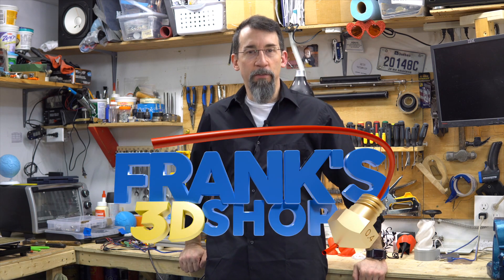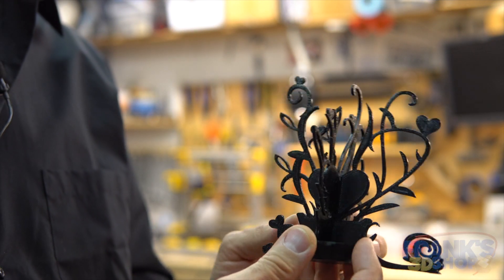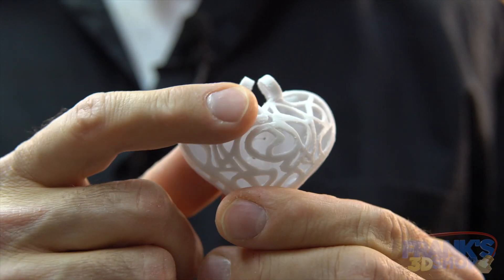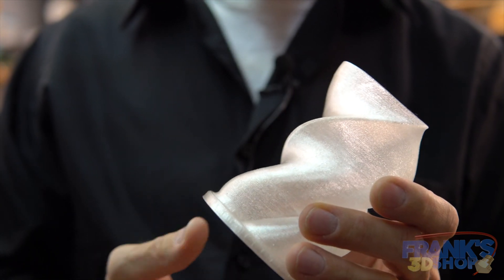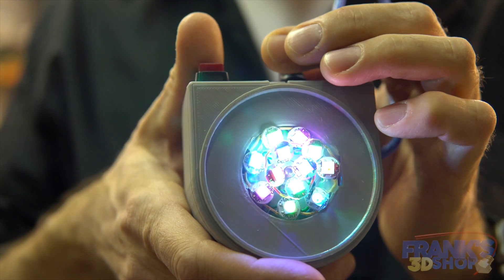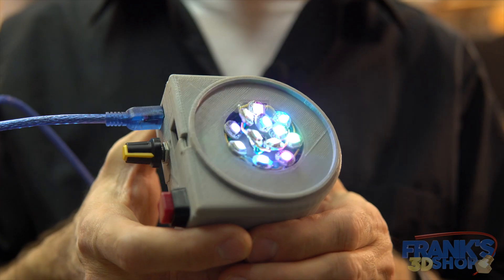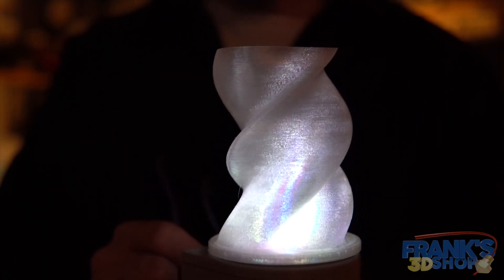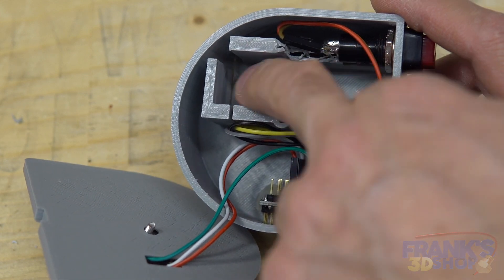Valentine's Day 3D Prints (Making of)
Amazon (US) (Commissions Earned):
Arduino Nano
RGB Leds
Adafruit Ring
10K Potentiometer

Amazon (Canada) (Commissions Earned):
Arduino Nano
RGB Leds
Adafruit Ring
10K Potentiometer

In this video, I show what I have printed for my Valentine’s Day Special.

And a super cool base for 3D printed vases, lighting up in colors, based on an Arduino Nano, RGB Neopixel LEDs. Those little-LED modules are great and fun to play.

My gear :
3D Printer Monoprice Select Mini V2

3D Printer model 3DP-11-ATL
3D Printer Monoprice Select Mini V2